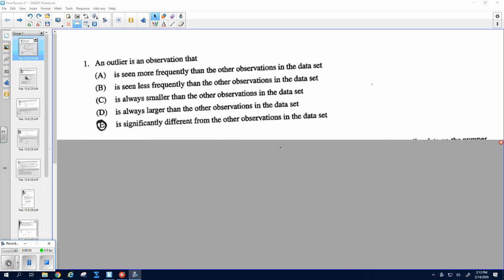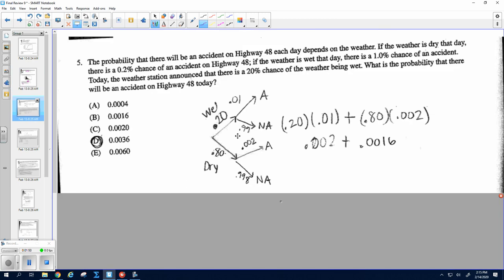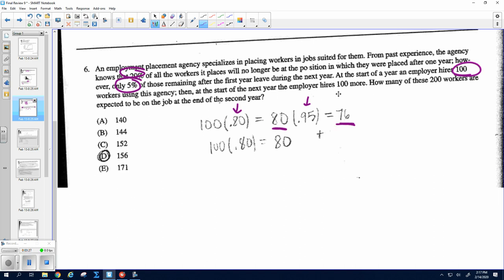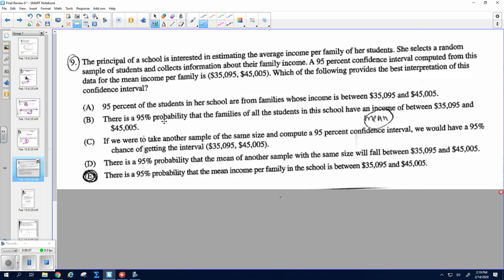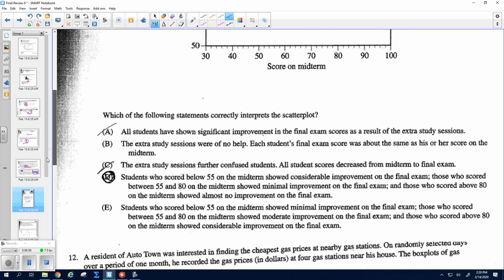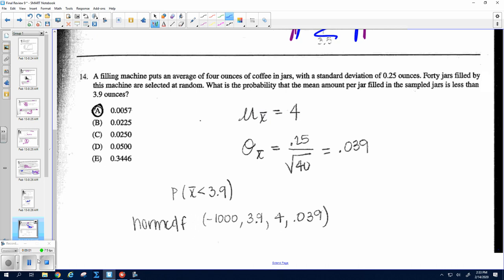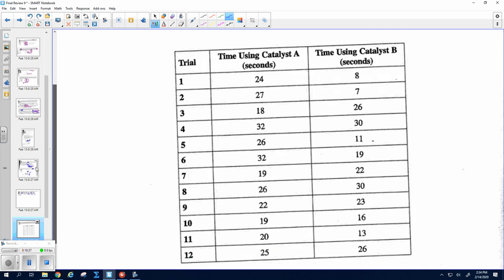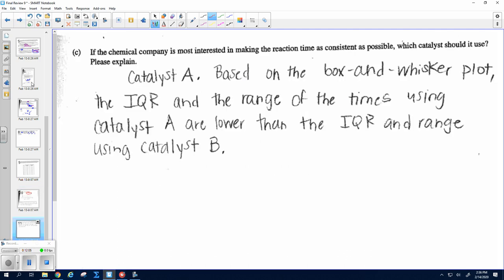Final Review 9